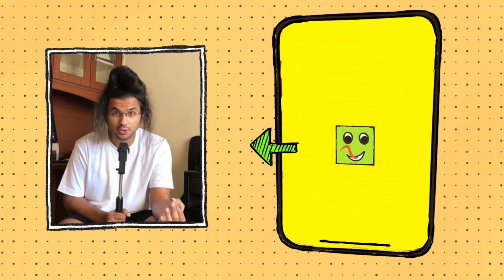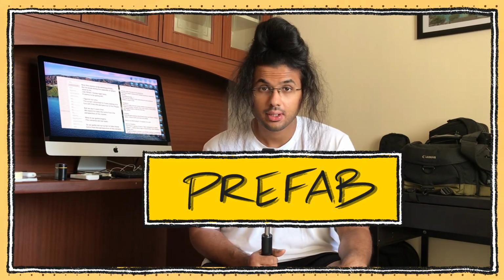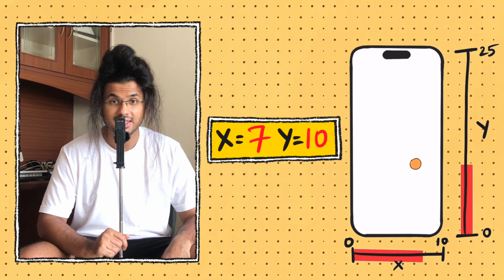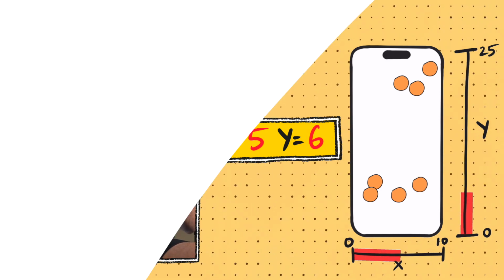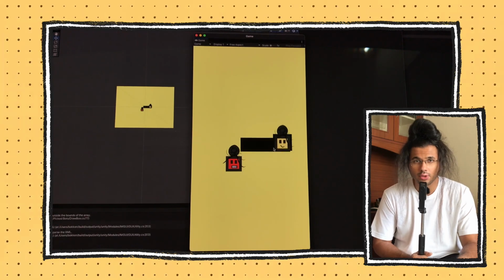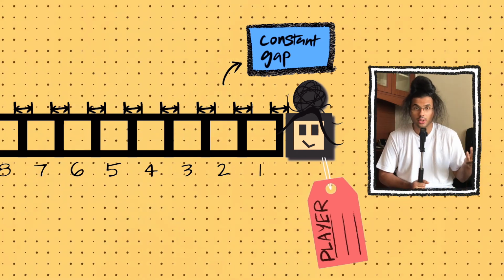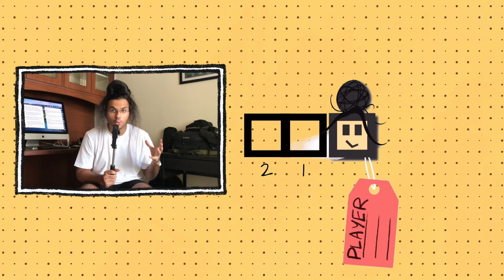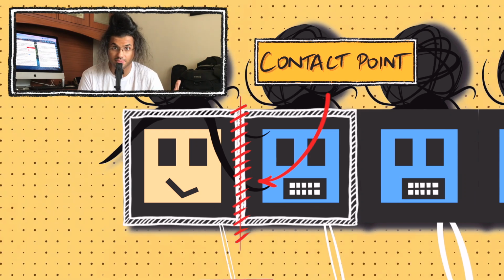Is CALL OF DUTY ripped off from NOKIA'S SNAKE GAME ?!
We're gonna build Nokia's " SNAKE " game and see how it is similar to COD.